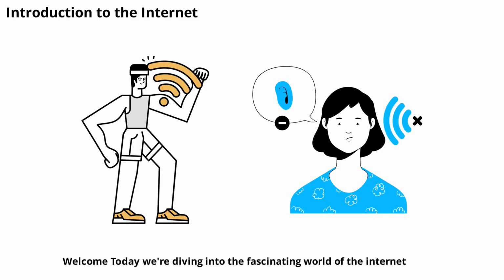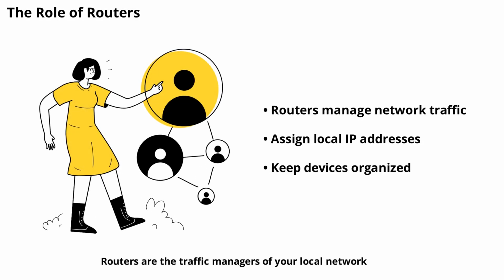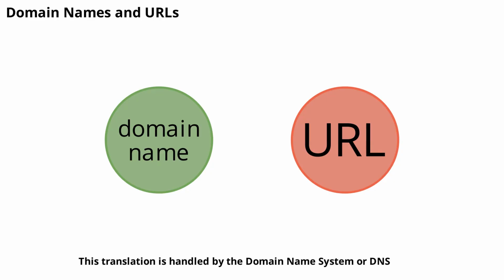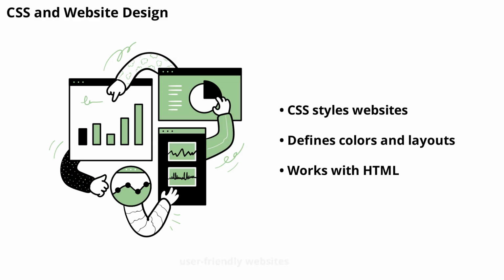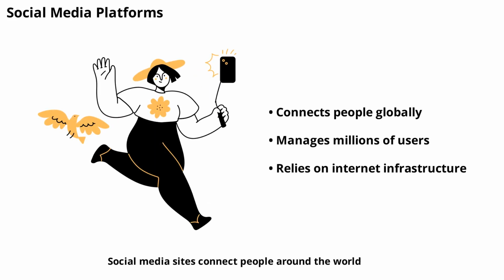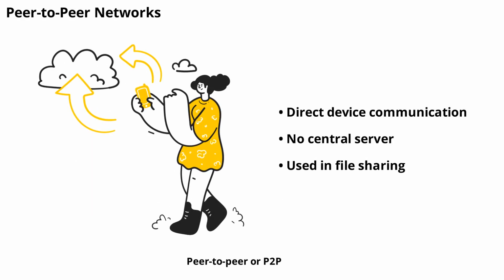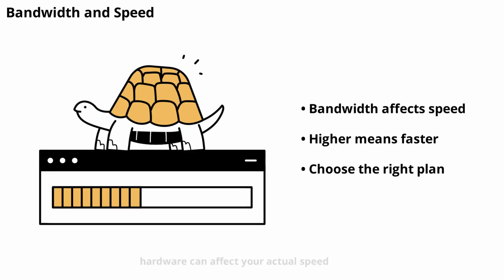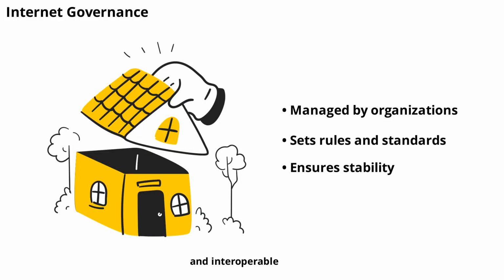How the Internet Really Works: From Wi-Fi to Websites Explained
Discover how the internet really works, from Wi-Fi signals and routers to servers, DNS, IP addresses, data packets, browsers, and websites. This simple explainer shows how devices connect, communicate, and load web pages in seconds for curious beginners worldwide today.